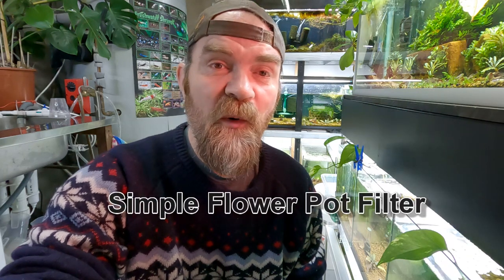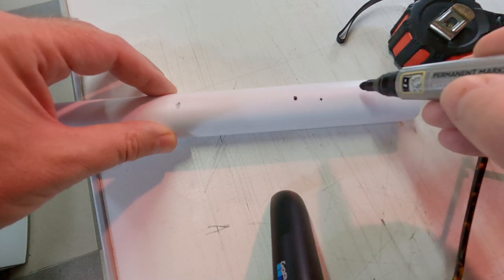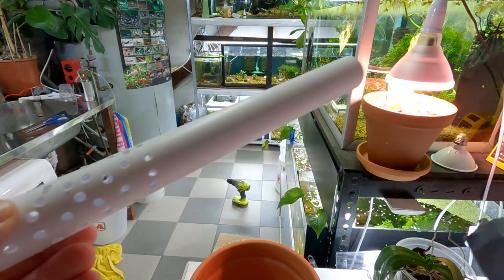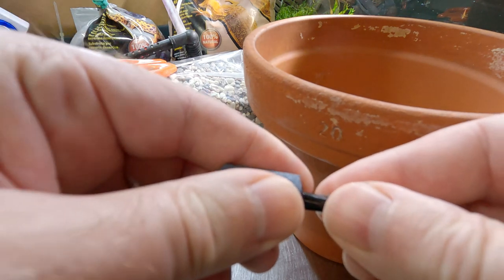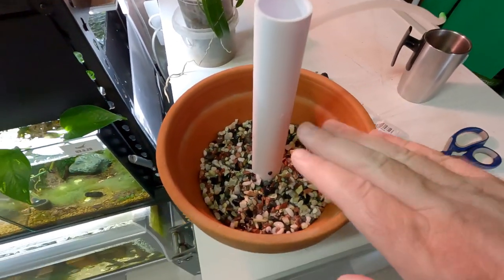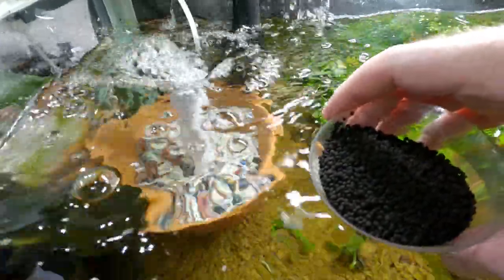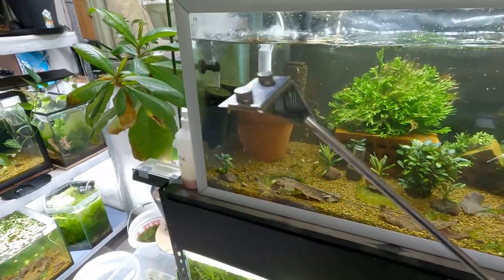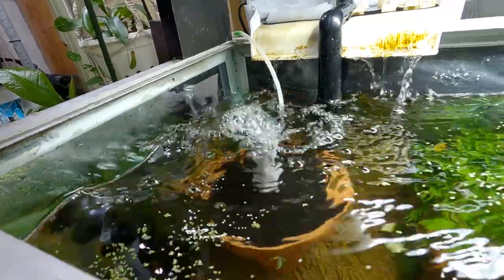Flower Pot Filter: Making An Old School Aquarium Filter [DIY- Step By Step - How To Tutorial]